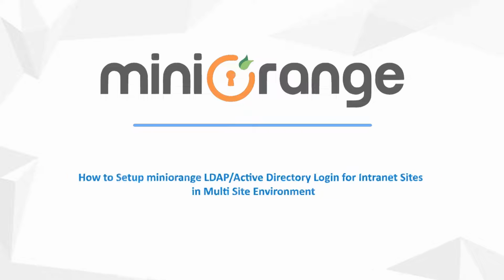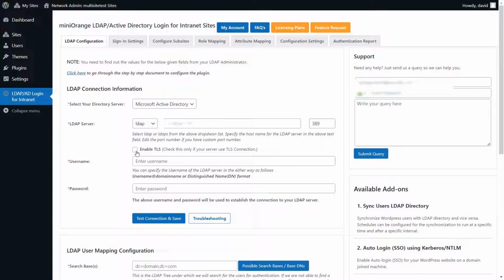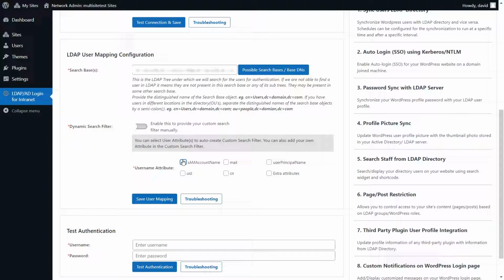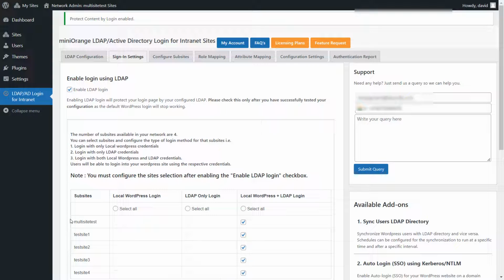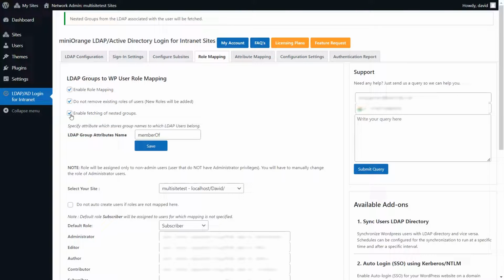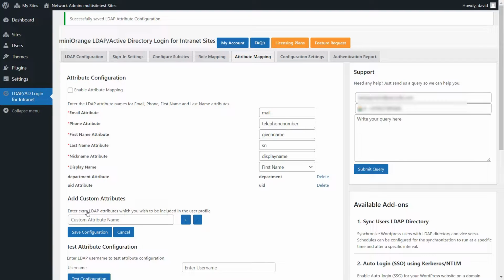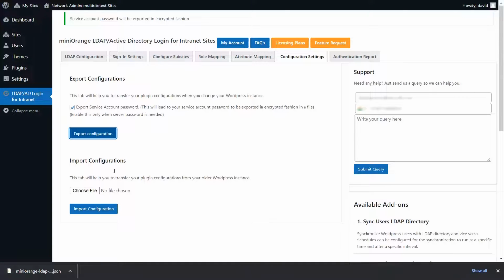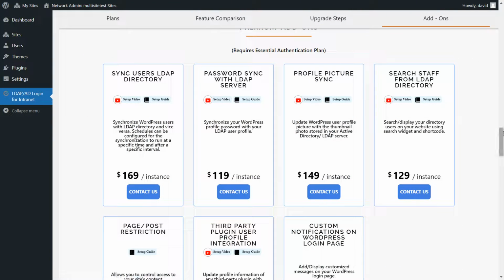How to connect your LDAP Active Directory to your WordPress Multisite environment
The miniOrange LDAP/AD Login plugin allows you to login into WordPress subsites using the credentials which are stored in your LDAP/Active Directory. The LDAP Authentication process can be performed on various LDAP servers such as Microsoft Active Directory, Azure AD, OpenLDAP, FreeIPA, JumpCloud, and more.

Chapters:
0:00 Plugin Introduction.
0:10 Install and Activate.
0:35 Login and license activation.
0:47 Configure Subsites.
0:55 LDAP Configuration.
2:30 Sign-in Settings.
3:11 Role Mapping.
4:35 Attribute mapping.
5:26 Configuration Settings.
6:02 Authentication Report.
6:36 Licensing Plan
7:00 Other Premium Products.

Other Products:
LDAP login for Intranet Sites.
LDAP/AD Login for Cloud and Shared Hosting Platforms.
WordPress Login and User Management Plugin.
Staff/Employee Business Directory for Active Directory.